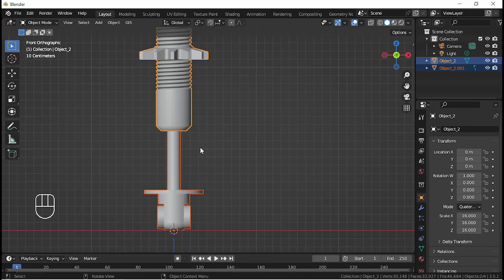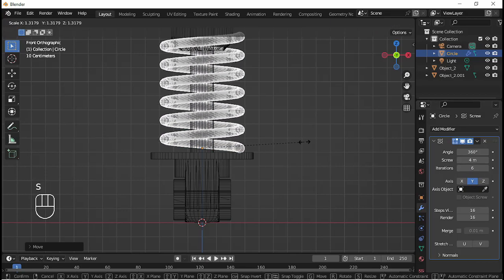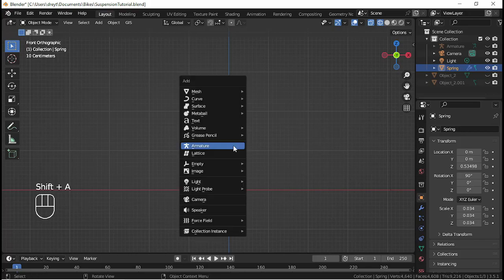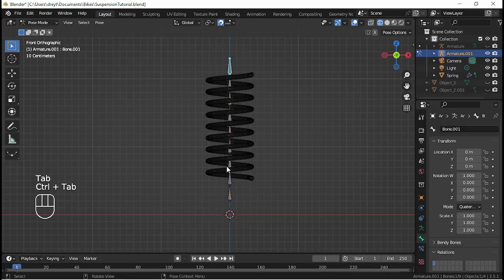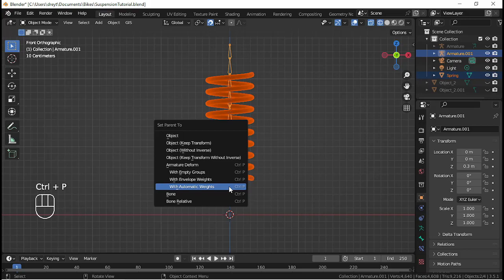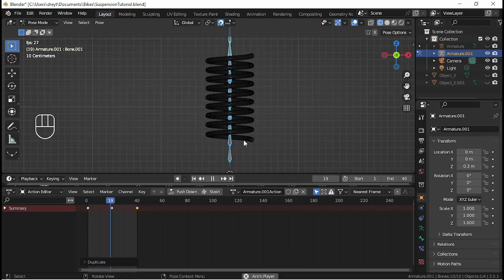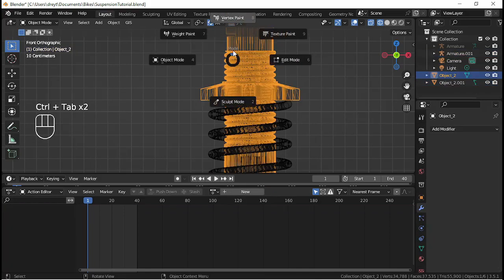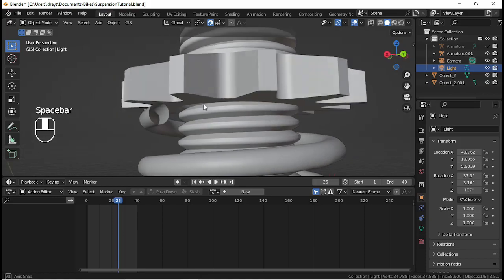Suspension Spring Rigging with Blender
Adding to my series of alternative rigging setups. This utilizes the same technique as the spring tutorial for a suspension.